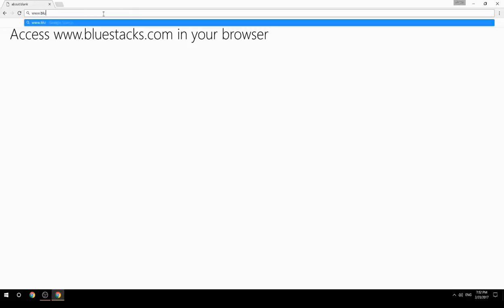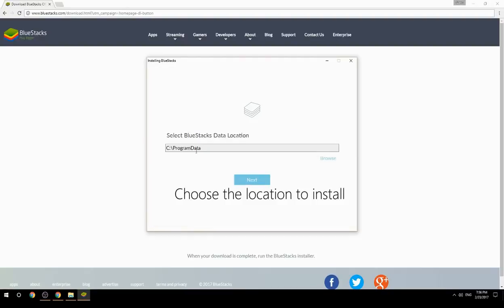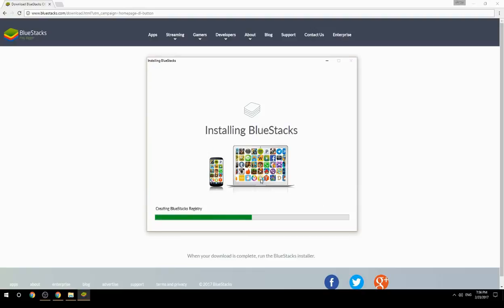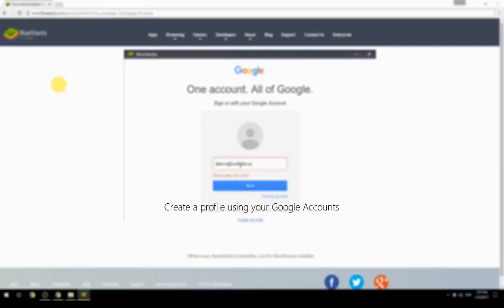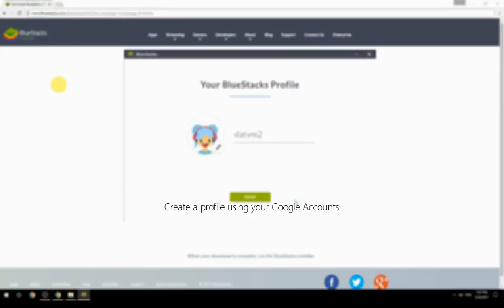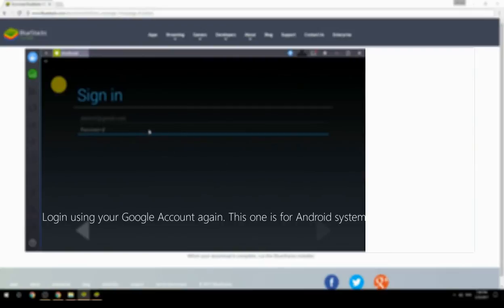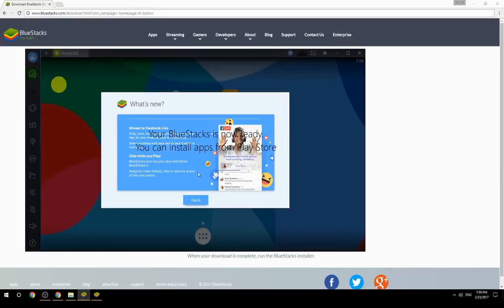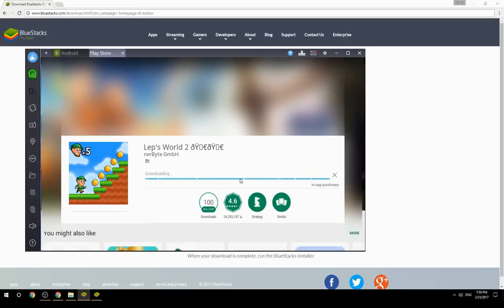How to Download & Play Lep's World 2 ðŸ€ðŸ€ on your Computer. Valid for Windows 7/8/10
Learn how to download & Play Lep's World 2 ðŸ€ðŸ€ on your computer today. This method works for Windows 7/8/10. It will take you less then 10 minutes to get started.